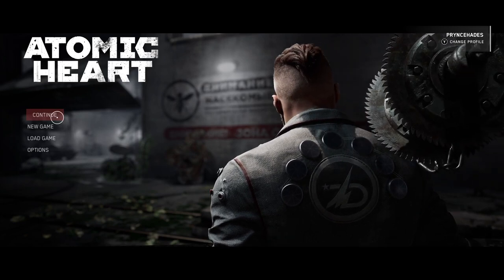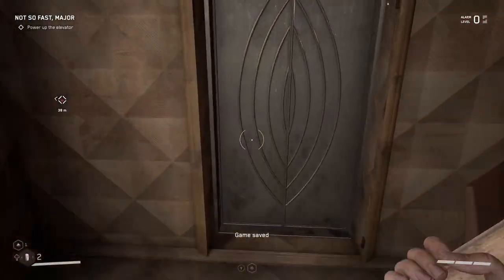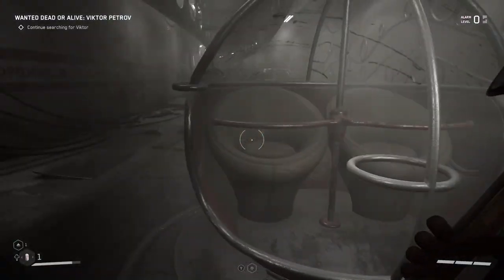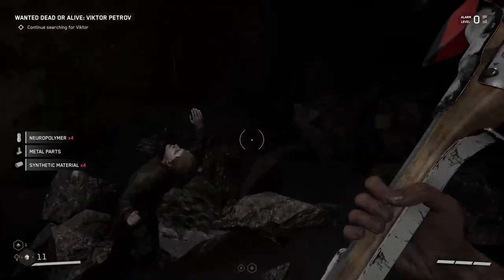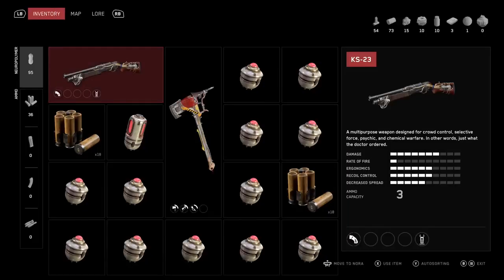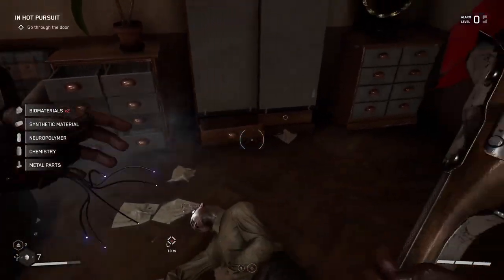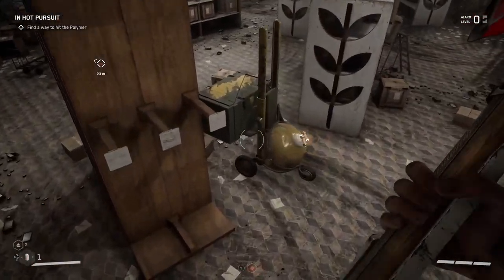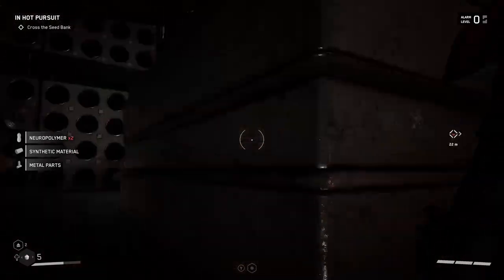Atomic Heart | Part 2 | The Filler Ep & The Face Lock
You can also watch me play this and other games live on Twitch

Filler tbh I got stuck and rage quit...sorry

But above all else I just wanna thank you regardless for watching it legit does mean alot to me, much love :Heart emoji: